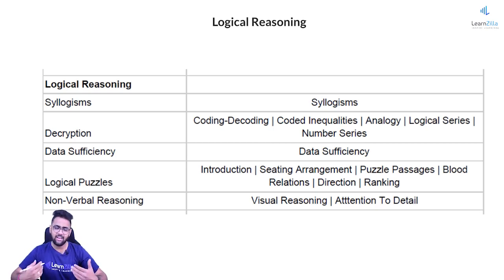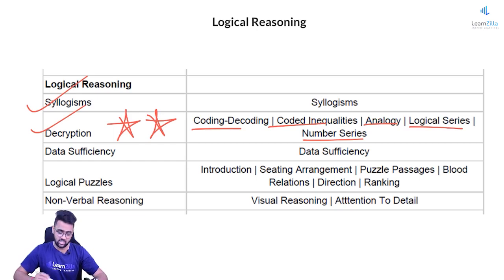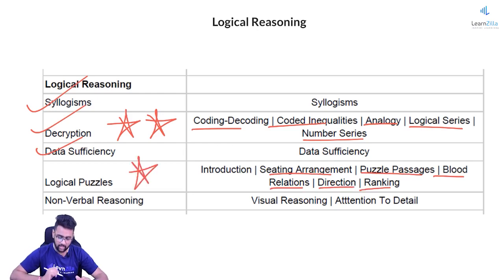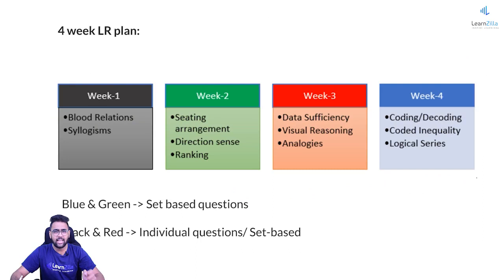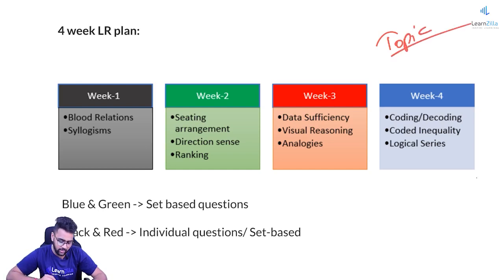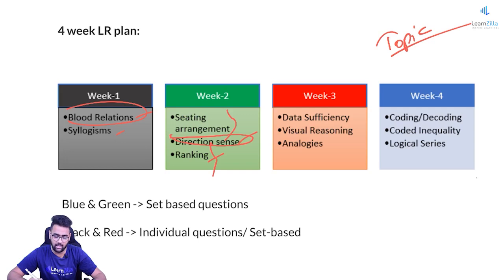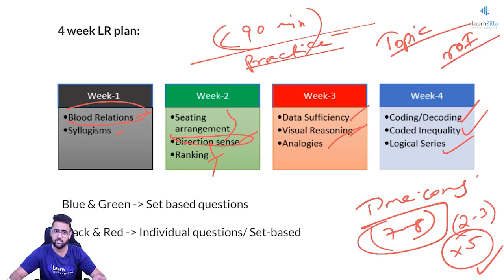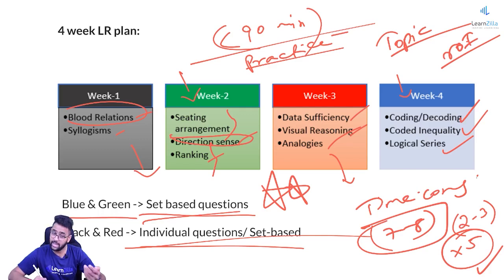How To Prepare For Logical Reasoning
Learnzilla Campus Placement/Recruitment Course.